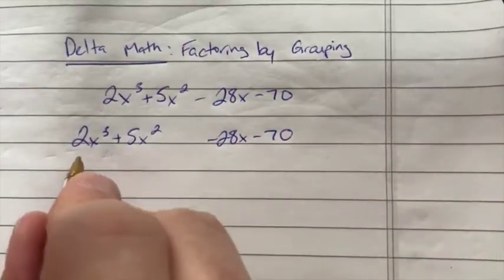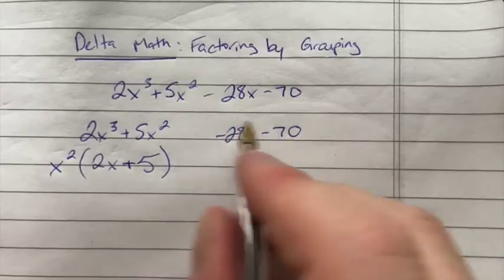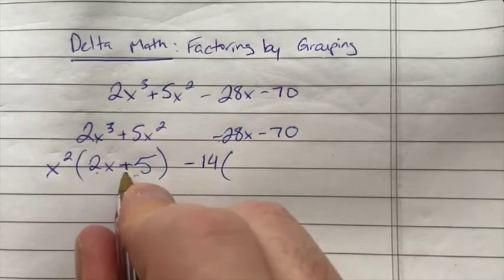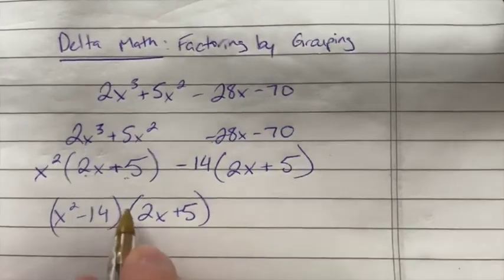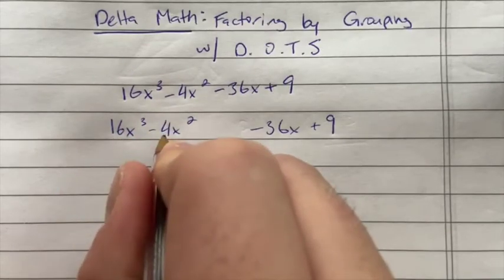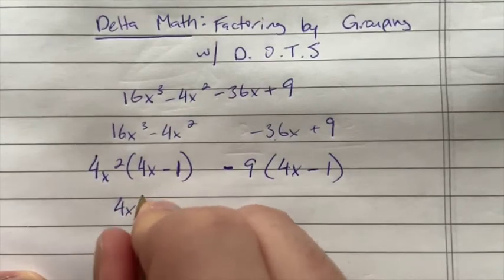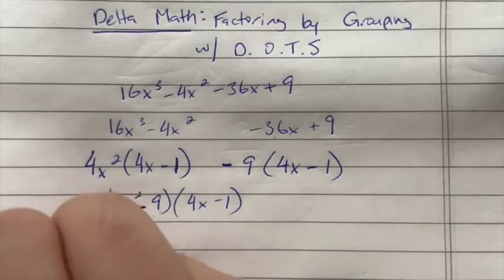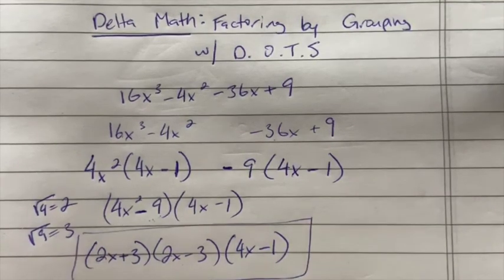Algebra 1 Factoring By Grouping